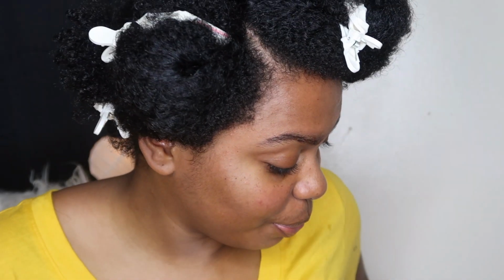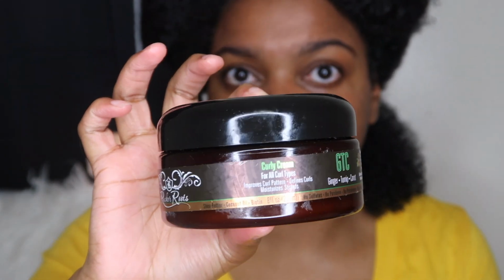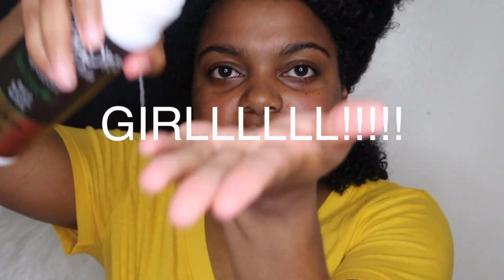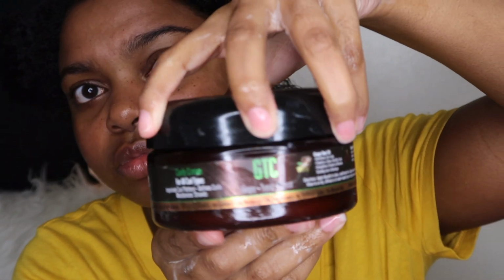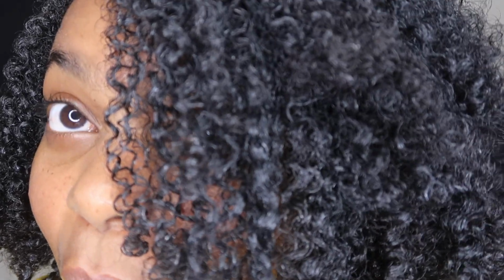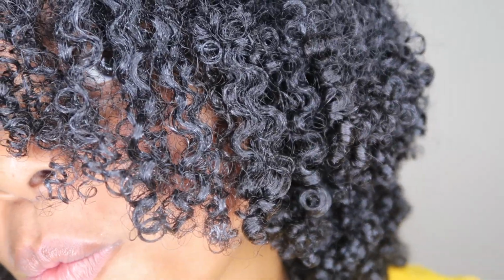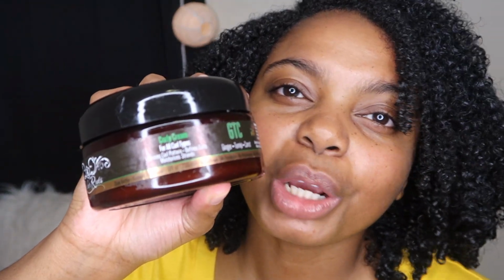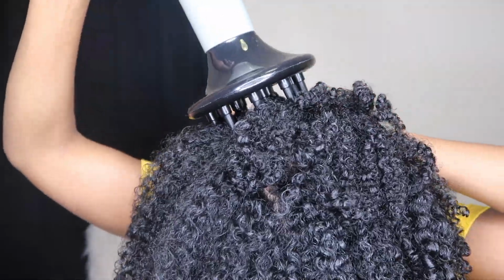WINTER WASH & GO | Sis, get your dry hair under control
Rucker Roots can be your bestie just like it became mine. The moisture was out of this world!! During this Winter season, you will need some moisturized hair. Catch Rucker Roots at Target or on their website!